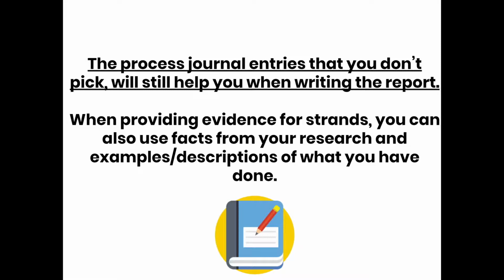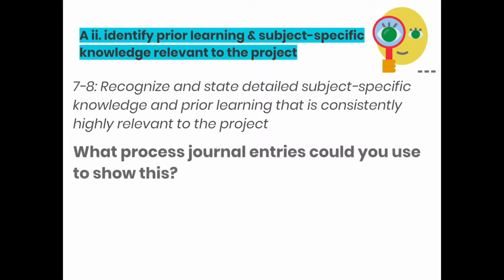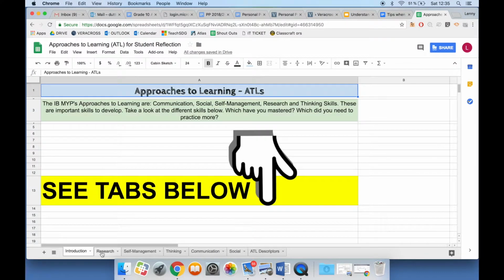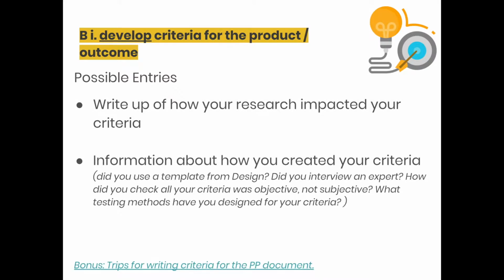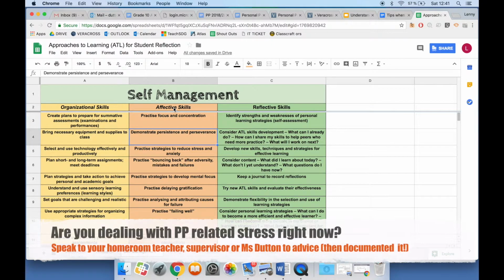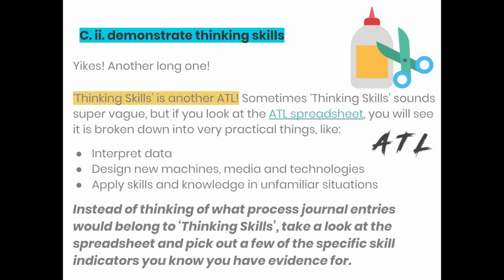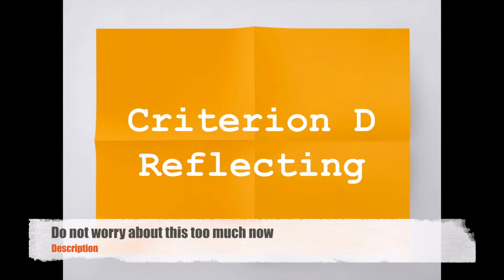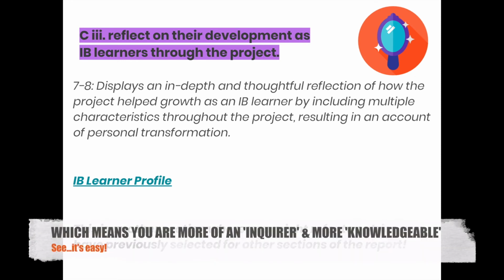Process Journal & Assessment in the MYP Personal Project